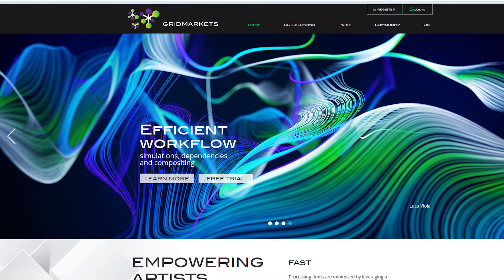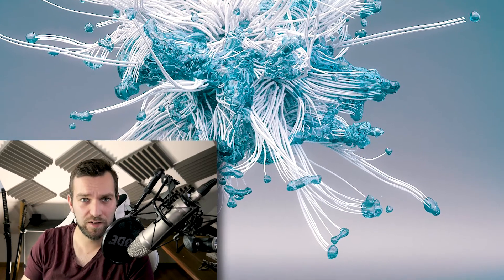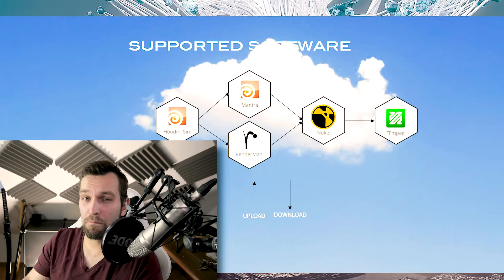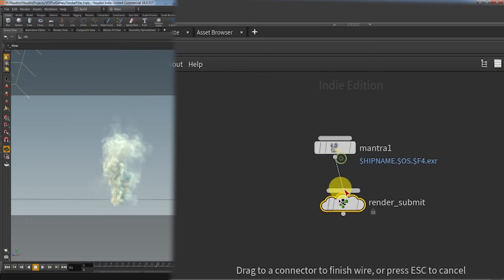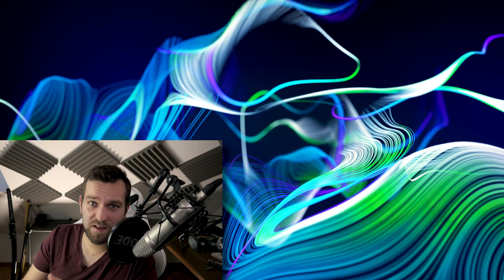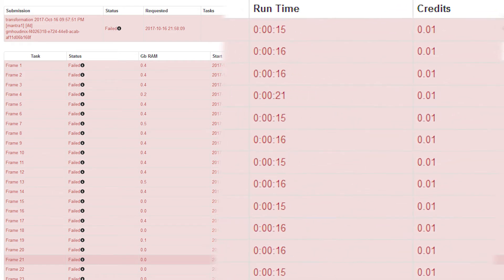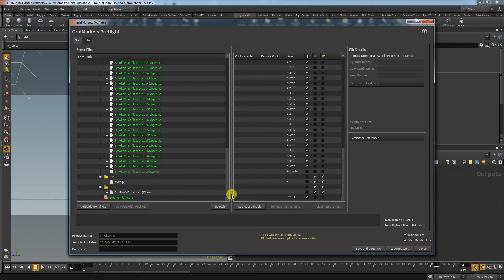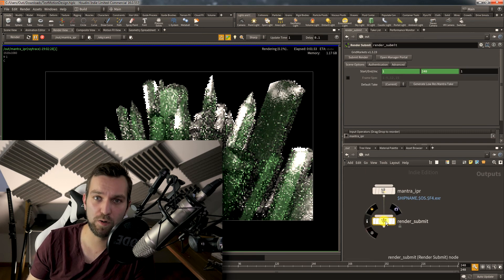An Introduction to Gridmarkets - Cloud Rendering for Houdini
In this video I want to show you what Gridmarkets is all about. What are the benefits and what are the costs of using it.

Also I have 3 warnings for you that you have to keep in mind when using the service.

Supporting a Youtube Channel was never easier 😜

Head over to Pluralsight and learn!

My Render Setup:

32 GB Corsair Vengance DDR4